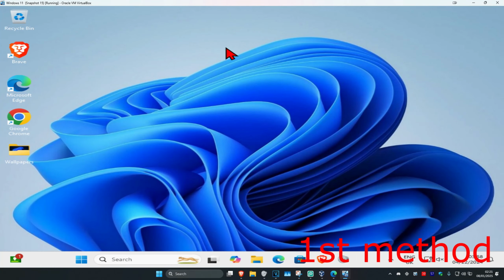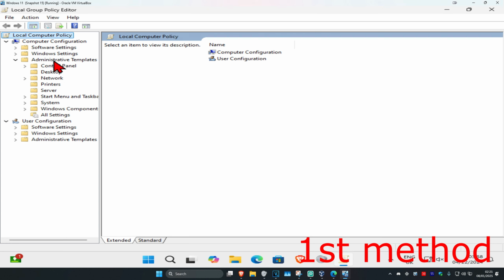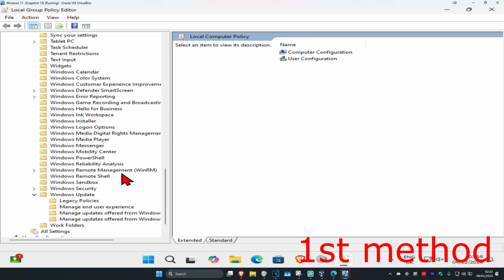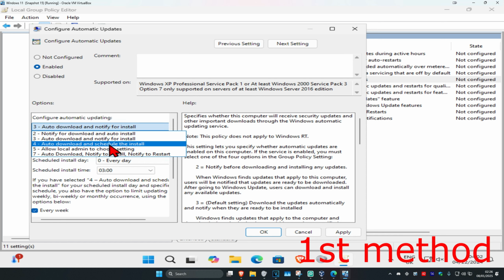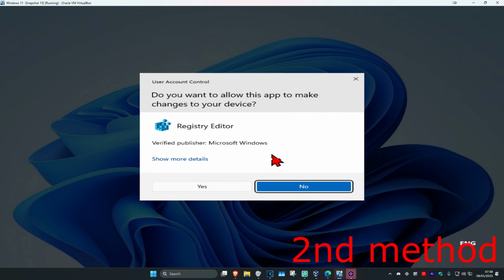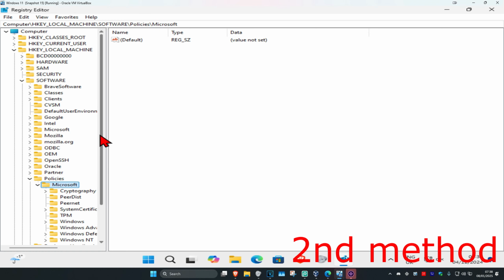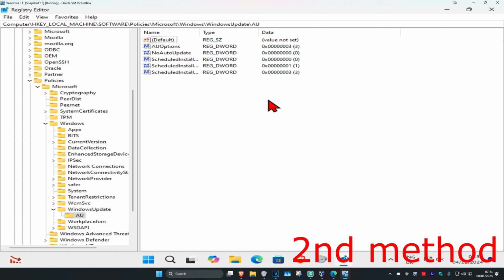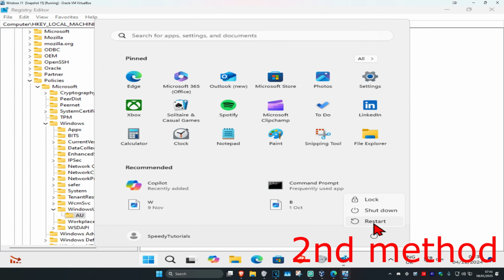How To Fix Windows Update Cannot Currently Check for Updates Controlled by System Administrator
In this tutorial, I'll show you how to fix the "Windows Update Cannot Currently Check for Updates Because the Service is Controlled by the System Administrator" error. Follow these steps to resolve the issue and enable updates on your PC.

If you encounter the error message, "Windows Update cannot currently check for updates because updates on this computer are controlled," it usually occurs on systems managed by an administrator where permissions are restricted. This prevents users from modifying Windows Update preferences or manually updating the system, as a group policy is in place. Only the system administrator has the authority to make changes in such cases.

Another related error is "Windows Update cannot currently check for updates because the service is not running. You may need to restart your computer." This issue often arises due to corruption in the Windows temporary update folder, known as the SoftwareDistribution folder. To resolve this error, follow the steps outlined in this tutorial.